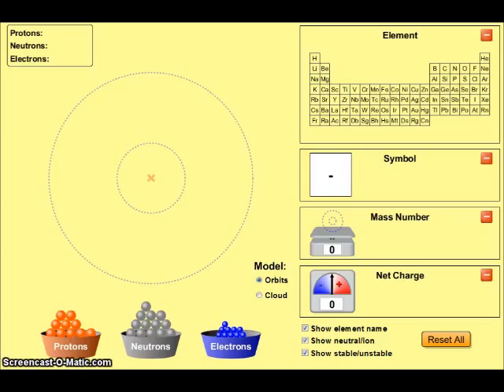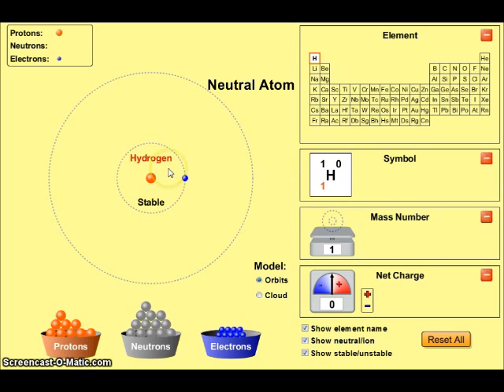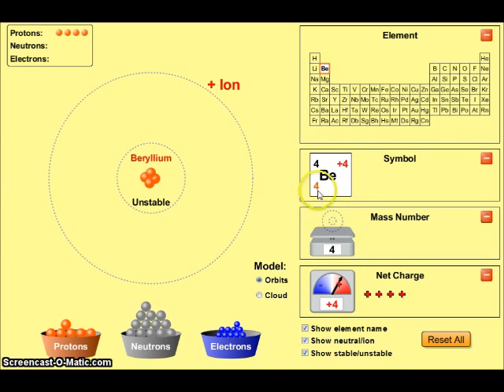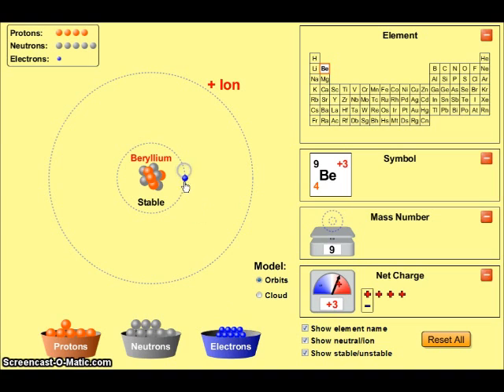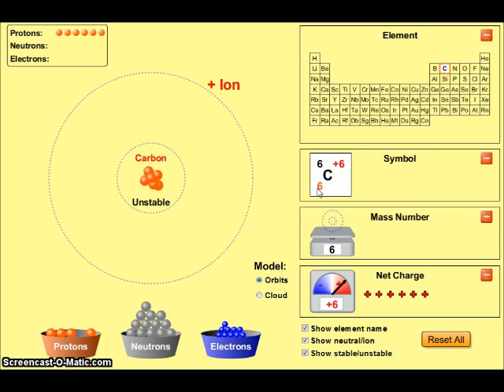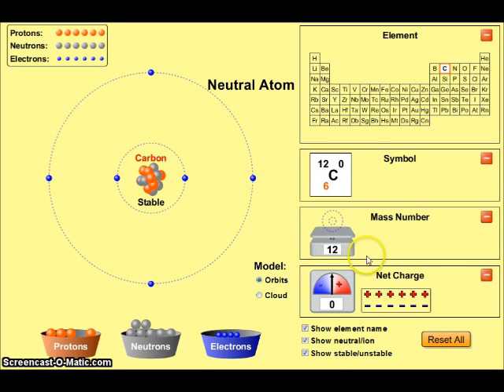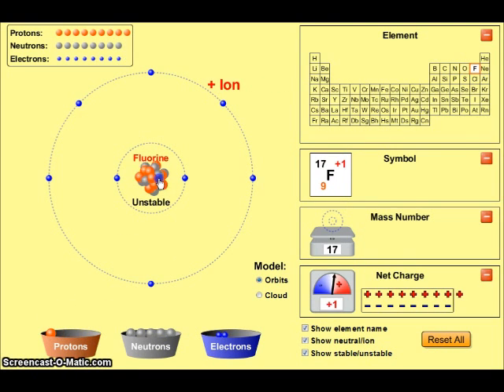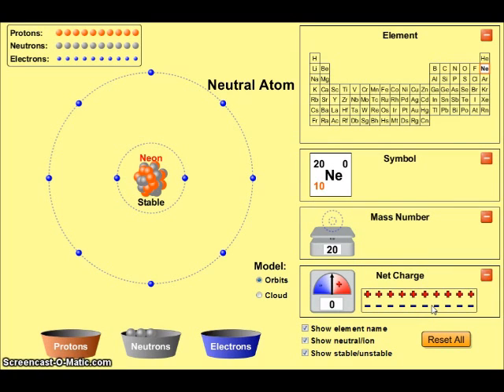⚛️ Atoms - How to Find the Number of Subatomic Particles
This video discusses how to determine the number of protons, neutrons and electrons in an atom.